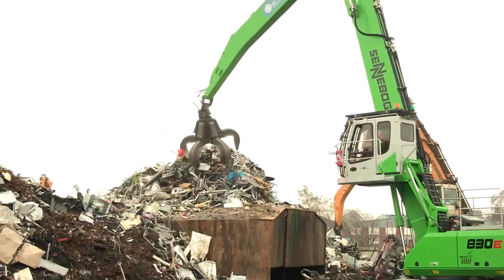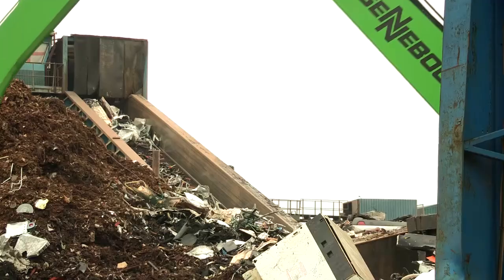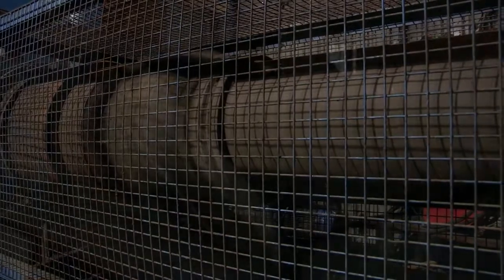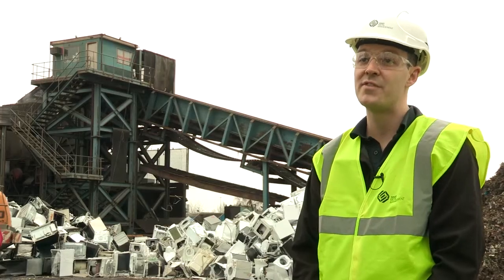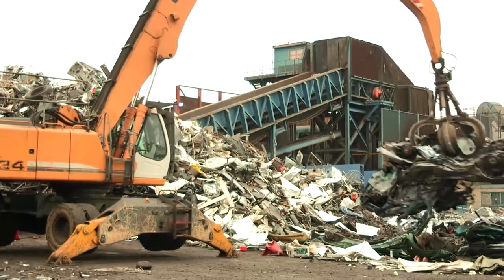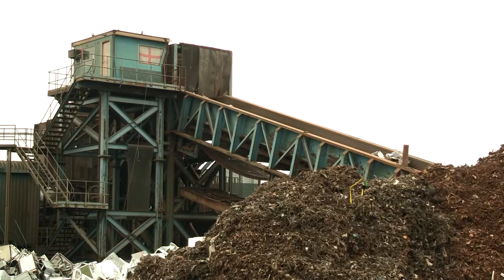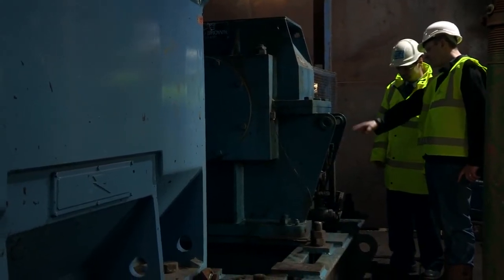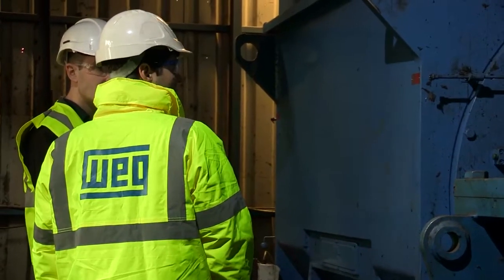WEG - Sims Metal Management tough shredder application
Sims Metal Management selects 3MW WEG motor for replacement on tough shredder application
Sims Metals Management, the world's largest electronics and metal recycling company, has once again chosen WEG to design, build and supply a new, bespoke, high voltage motor for its metal recycling operations in the UK.